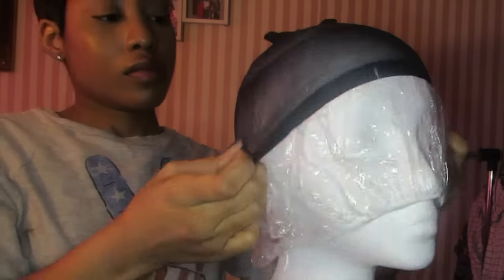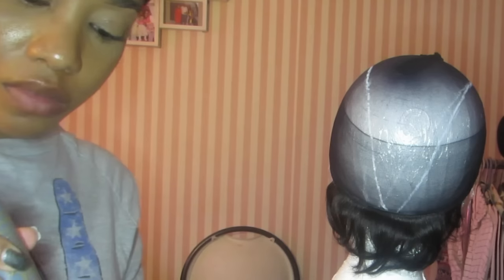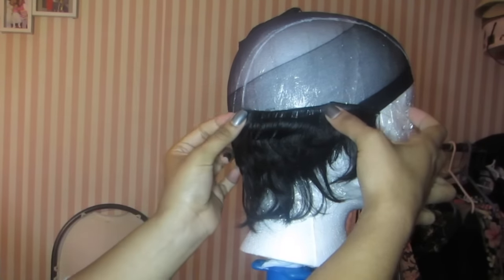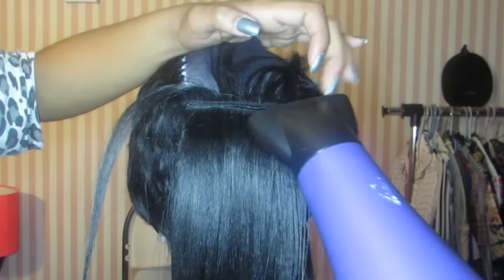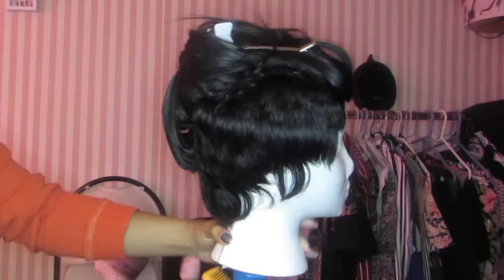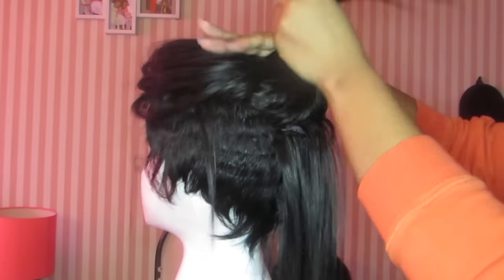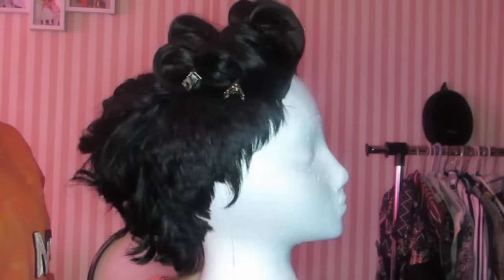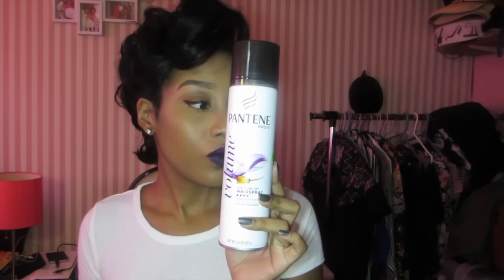Mohawk Pixie Cut WIG Tutorial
Hey Everyone!! I decided to make another pixie cut wig but just to spice it up I made it into a mohawk style. Hope you guys enjoy!!!

MilkyWay 27 pcs (shower cap and stocking cap included)
MikyWay Human Hair 8in
Bonding Glue
Razor Comb
Scissors